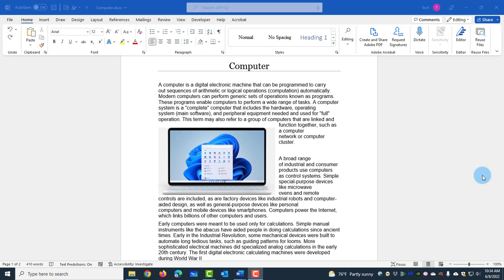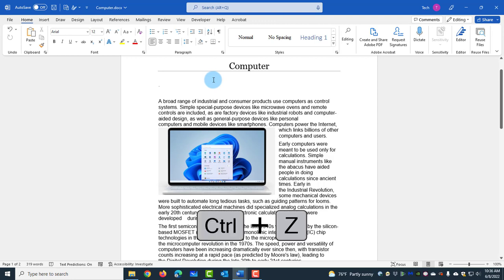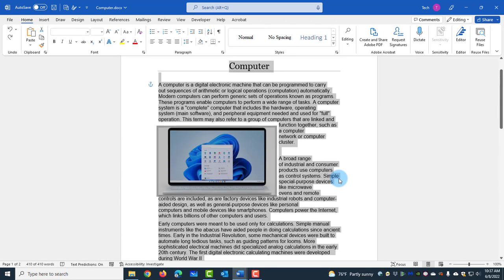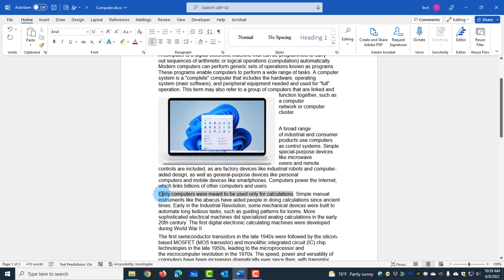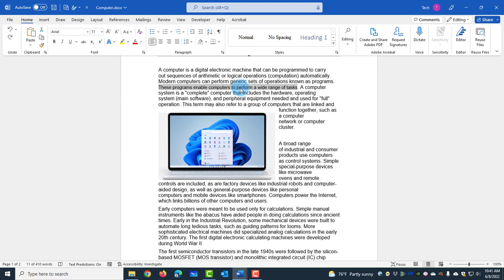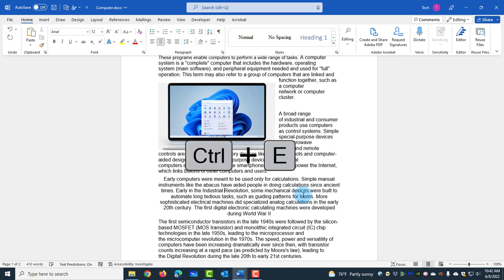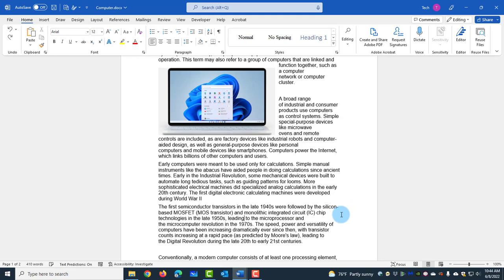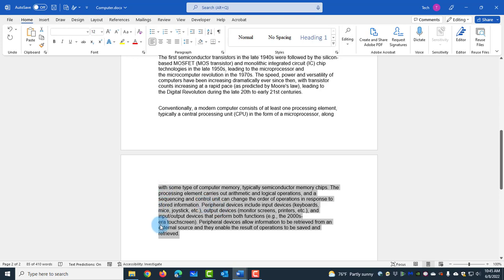How to use keyboard shortcuts in Microsoft Word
In this video I demonstrate some of the keyboard shortcuts to use in Microsoft Word.  Use Word more efficiently. These shortcuts will help you save time. Some examples are bold, Italic, Underline, Copy and Paste, Align text to the right and left. If you want be more skilled in Word then watch this video.